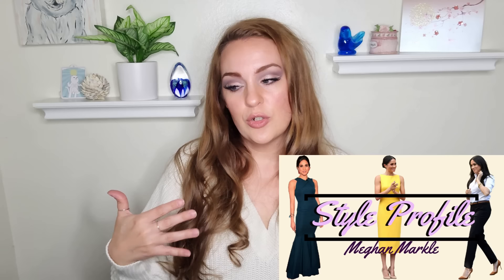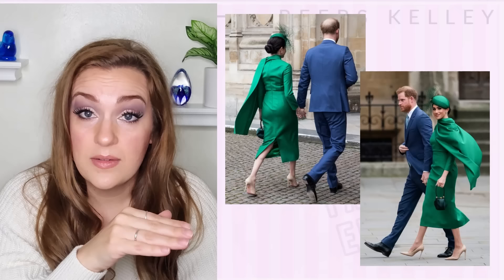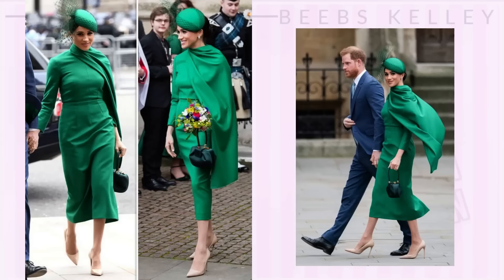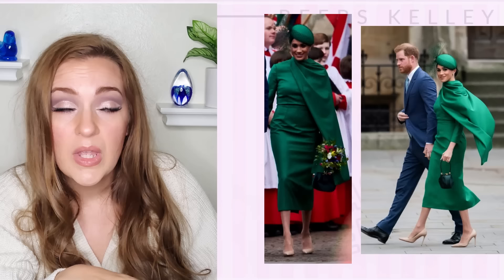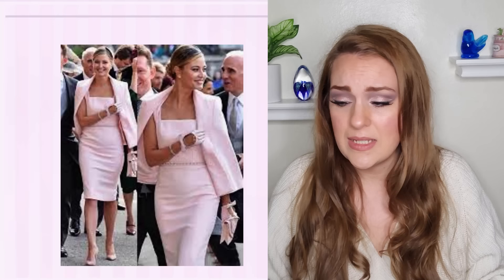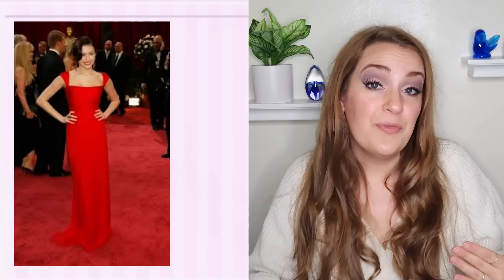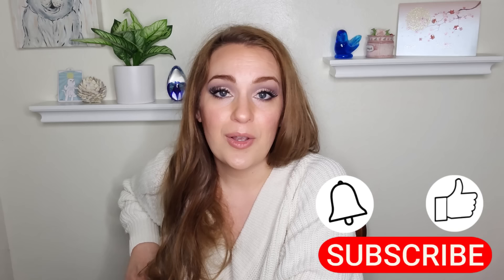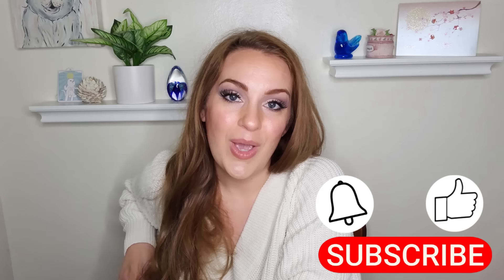GREEN CAPE DRESS + HOW THE MEG RUINED ALL THE royalfamily PICTURES!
This video has been archived.

Notorious Green Cape Dress FINALLY gets it's Fashion Edition Feature in this Friday's video! How could this inspired statement look go SO WRONG? It MAY have to do with some tea regarding the designer!
Plus, HOW The MEG managed to ruin SO many of the Royal Family Portraits & pictures is a mystery no more! We're unpacking her propensity for standing out in the WRONG way, beginning with this early sign we all missed! Something we often overlook that can make or break our special occasion pictures; with Graduations Weddings & Reunions coming up, you need to hear this first.
Also, a style tip that you won't want to miss is included in today's video, Even the Meg has used it... & it WORKED for her!

Thankyou so much for watching this week's Friday Fashion Edition!
ILY, BB